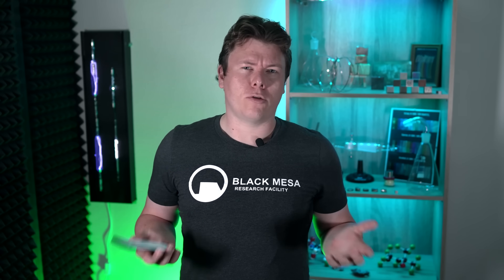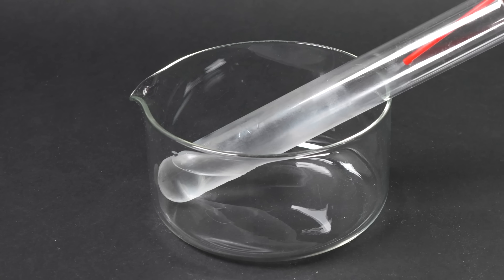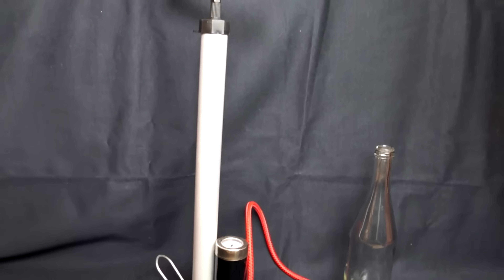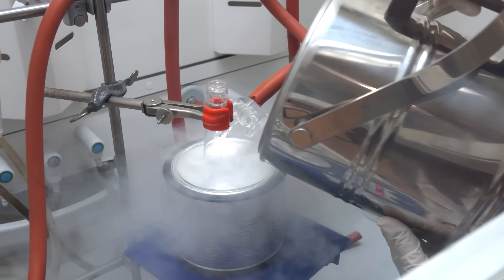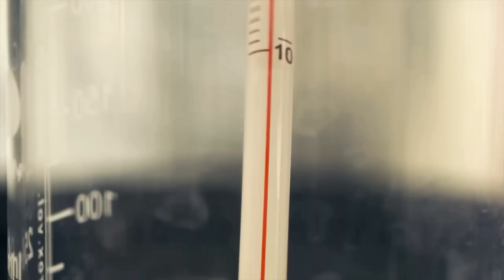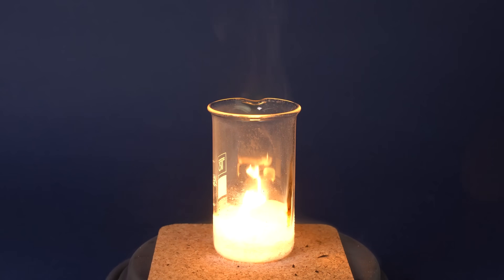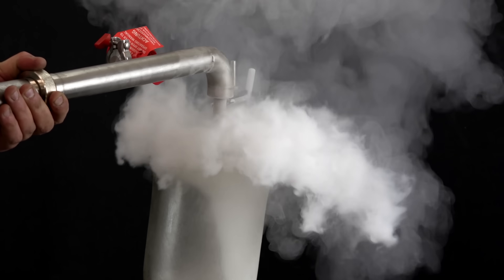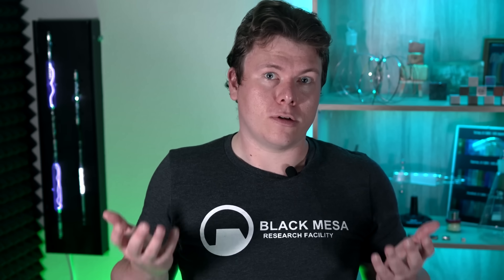Strange properties of solid air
Now I am going to tell you more about solid air and it's properties.